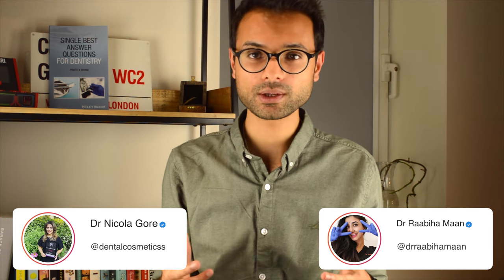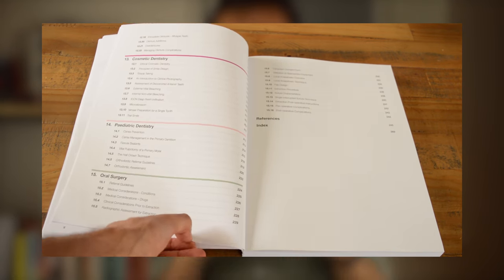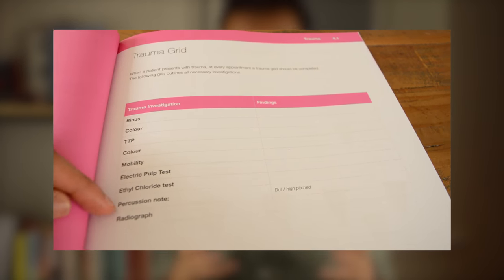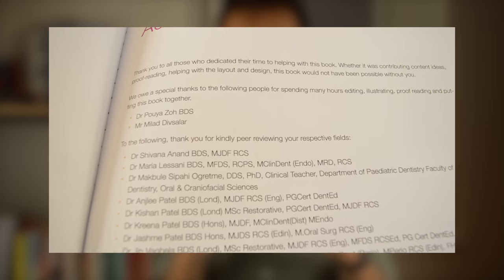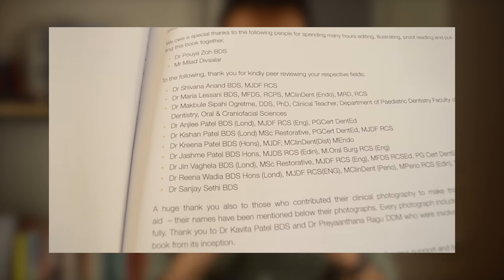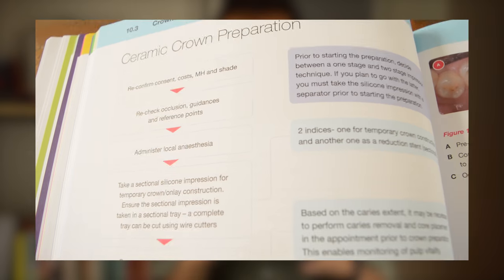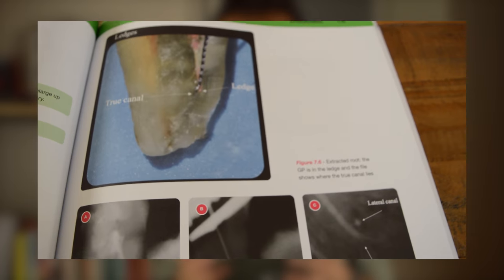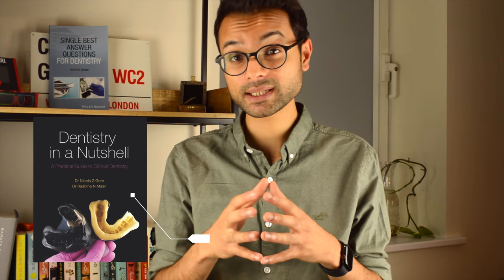Dentistry In A Nutshell REVIEW | Dental Textbook Review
In this video I review a new dental textbook, Dentistry In A Nutshell! It's an excellent textbook published by Dr Nicola Gore and Dr Raabiha Maan. Watch the video to see why it may be worth getting!

Useful links from this video:
Dentistry In A Nutshell

⏰ Timestamps
Intro - 00:00
About the book - 00:11
Why get the book - 00:41
Layout and Diagrams - 02:02
Price - 02:59
Summary - 03:35
Outro - 03:55